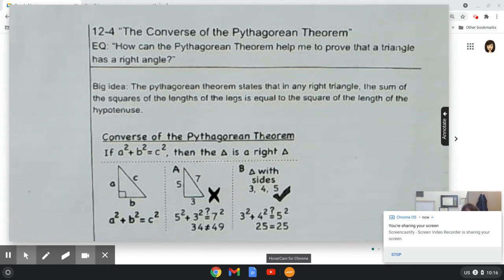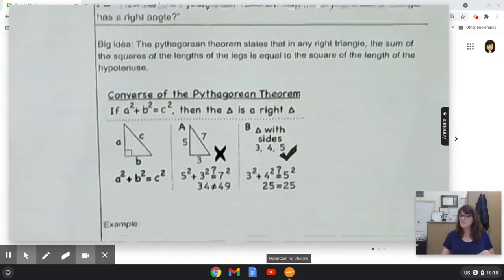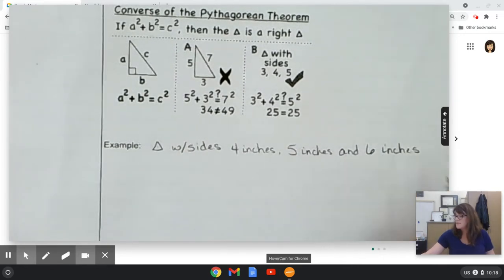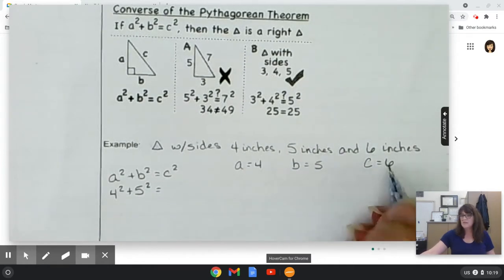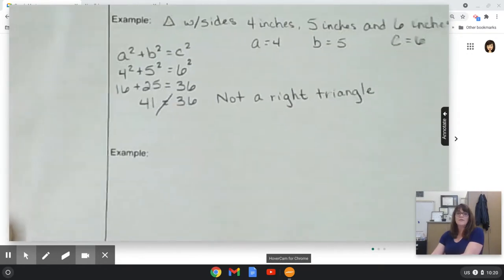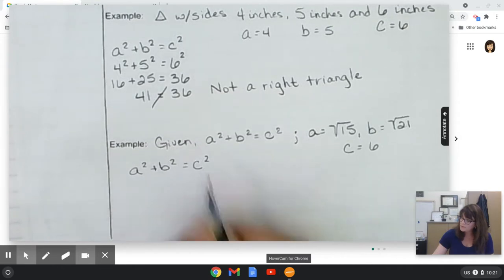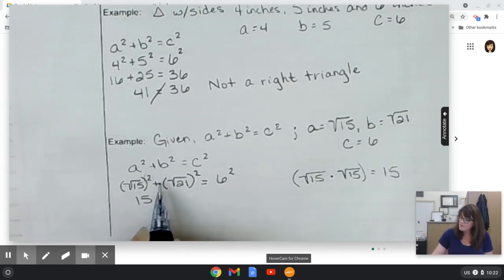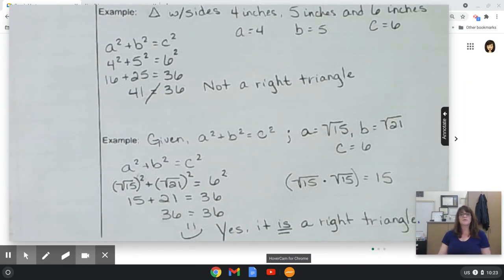Math 8 "The Converse of the Pythagorean Theorem" (GA)